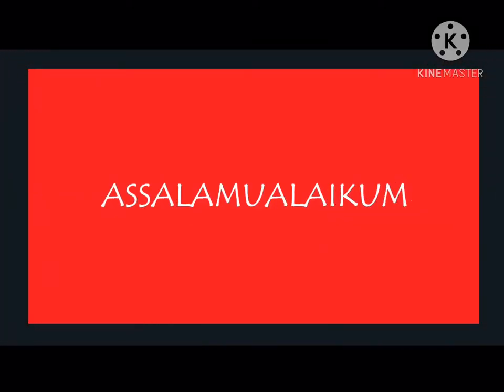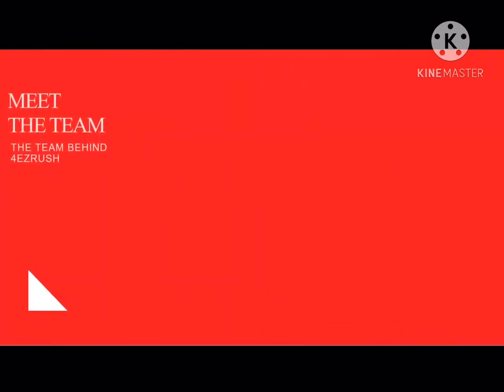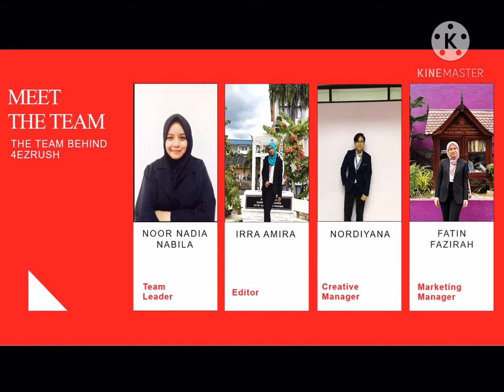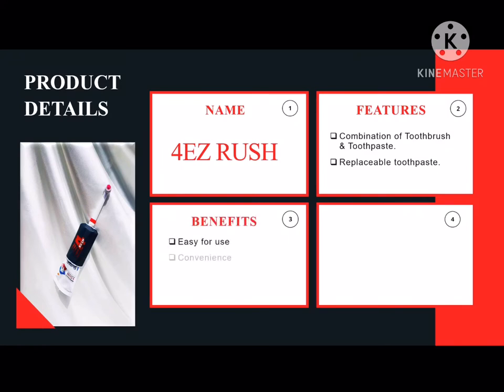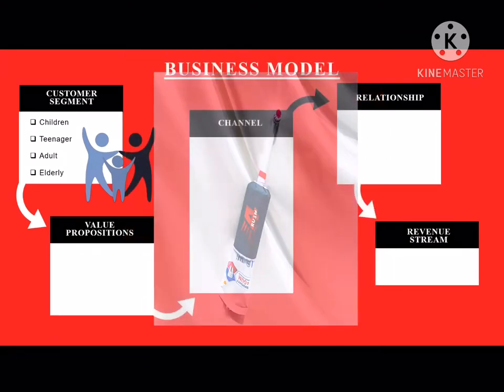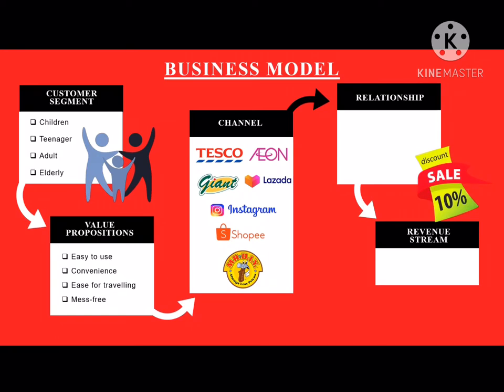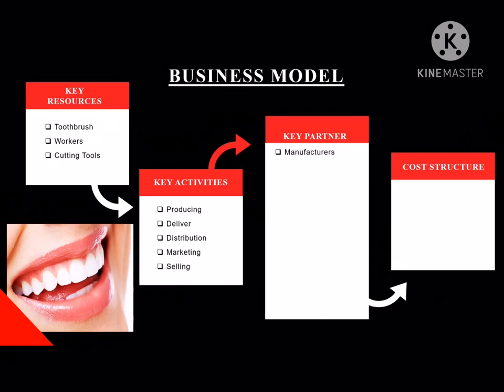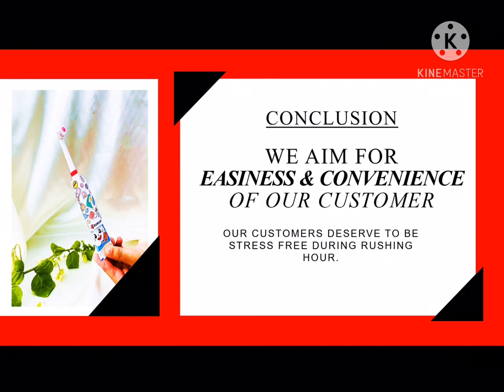A15_4EZ RUSH.mp4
To inform our viewer about our new product. Do Enjoy!